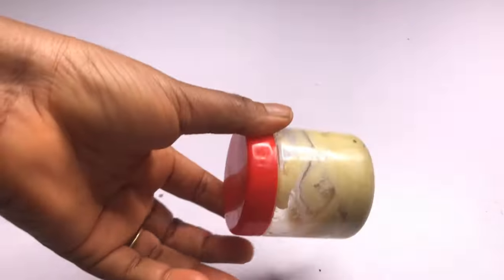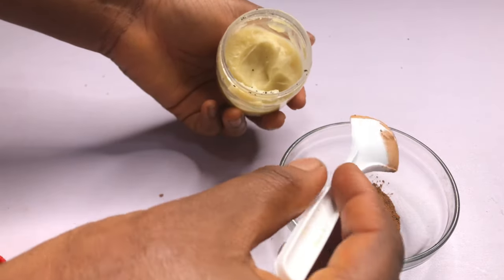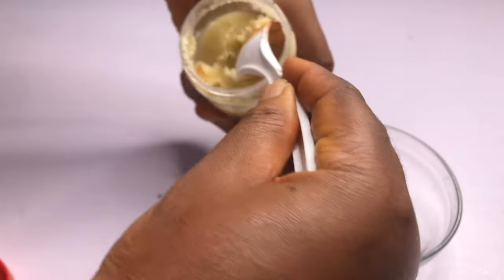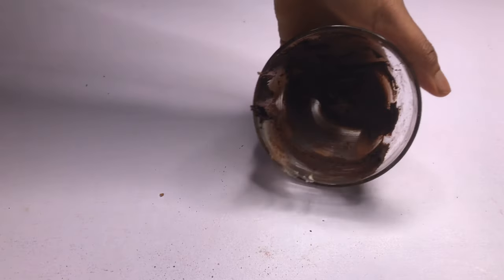Japanese Anti-Aging Secret !! Facial Mask To look 10 years Yonder than your age !!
JapaneseAnti-AgingSecret
51yearsoldbutlookslike21yearsoldwoman naturally
51 years old but looks like 21 years old woman permanently,yamaha 50 kits,look younger skin care